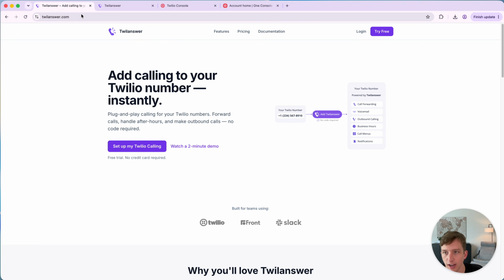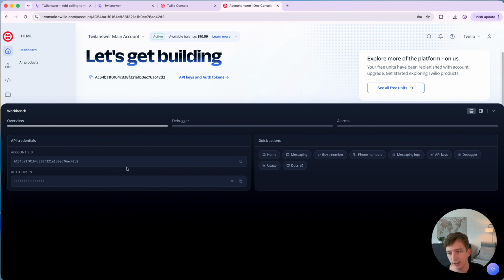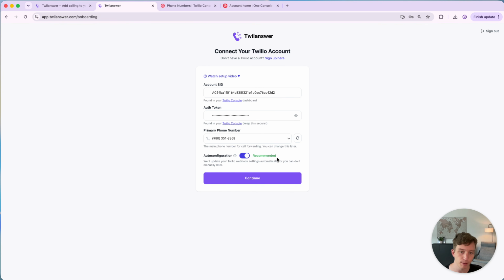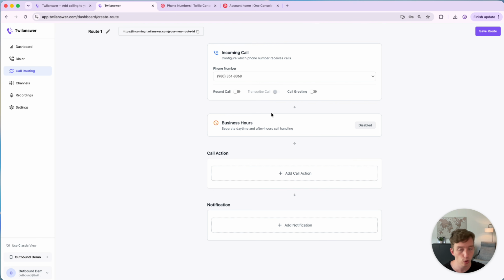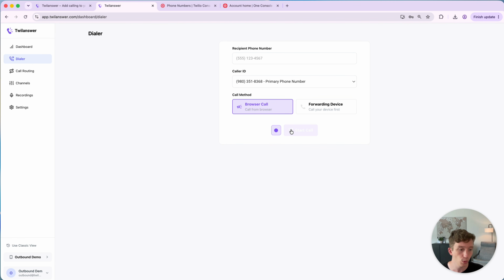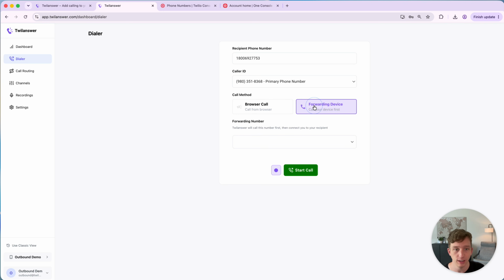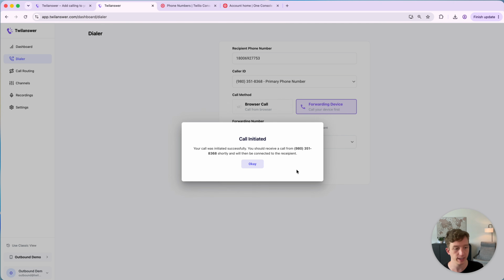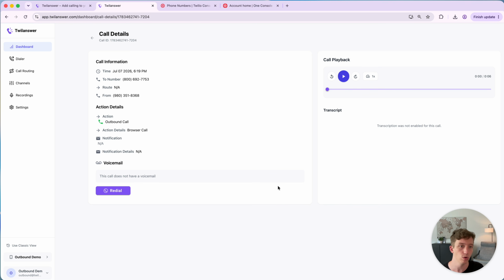How to Dial Outbound Calls from Twilio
Here's how to place outbound calls from your Twilio number without writing any code, using Twilanswer. Covers the two ways to place a call — straight from your browser with a headset, or from your own phone (Twilanswer rings you first, then bridges you to the destination) — with a live call to a real number to show both working.

In this video:
0:00 Why you'd place outbound calls this way
~1:00 A note on permission/consent before placing outbound calls
~2:00 Connecting your Twilio account and your primary number
~2:45 Inbound routing (forwarding, voicemail, IVR) is covered in the rest of this series — this video is outbound only
~3:15 Calling from the browser (mic/headset, no phone needed) — live demo
~4:45 Calling from your own device instead (rings you, then bridges to the destination) — live demo
~5:45 Recording and transcribing outbound calls, and where to access them (dashboard, API, integrations) — full setup: Recording & Transcription video
~6:05 Wrap-up and free trial

Requires a Twilio account with an active phone number and available balance for call charges. Make sure you have proper consent/permission before placing outbound calls, especially for marketing use.

Twilanswer lets you place outbound calls from your existing Twilio number without touching the API.

Don't have a Twilio number yet? How to Purchase a Twilio Phone Number

FAQ
Can I make outbound Twilio calls without a physical phone? Yes — you can call straight from your browser with a headset or mic.
Can outbound calls be recorded and transcribed too? Yes, the same recording/transcription setup works for outbound calls, not just inbound.